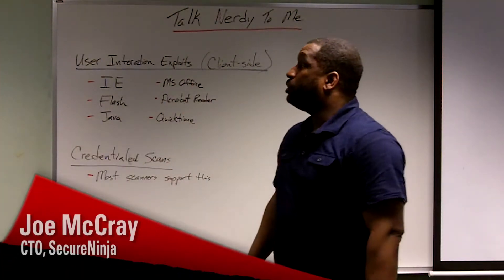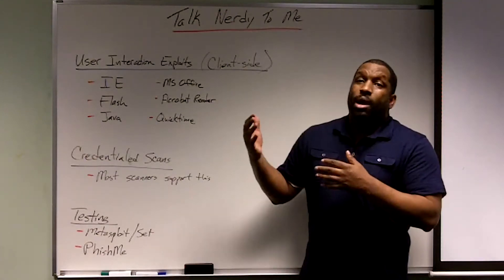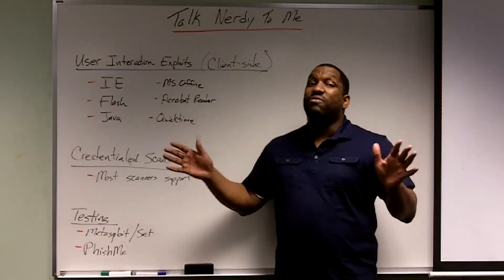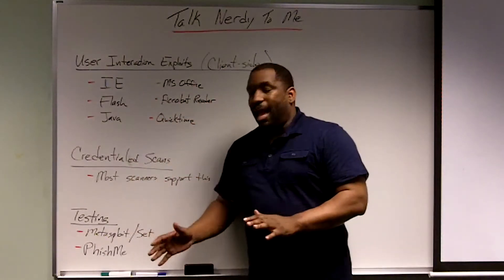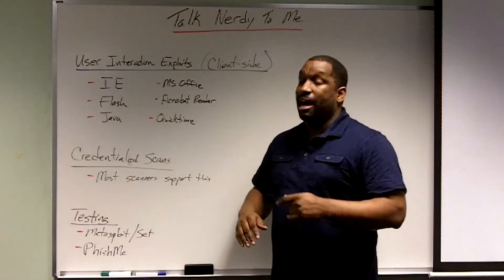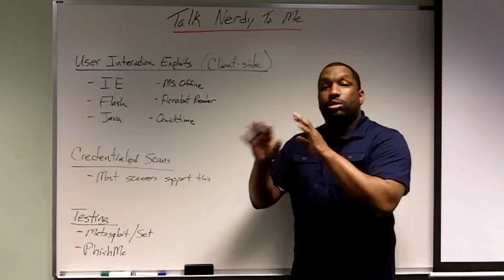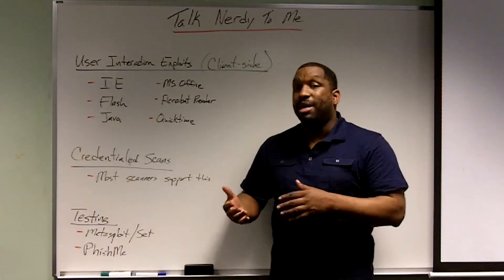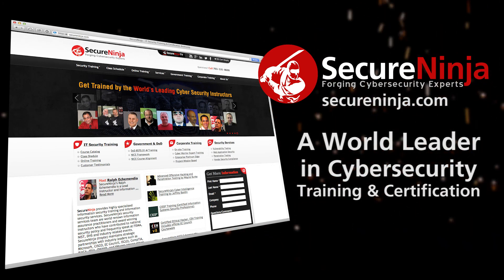SecureNinjaTV Talk Nerdy To Me 003 Client-Side Exploitation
In talk 003 of TNTM, Joe McCray explains in detail client-side exploitation. Talk Nerdy To Me is a great companion to his Whiteboard Fridays episodes.